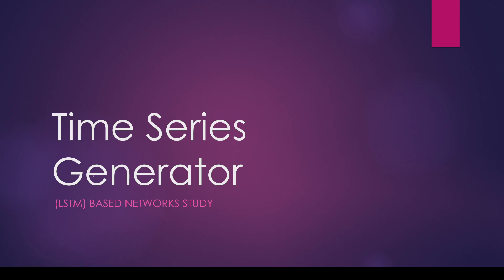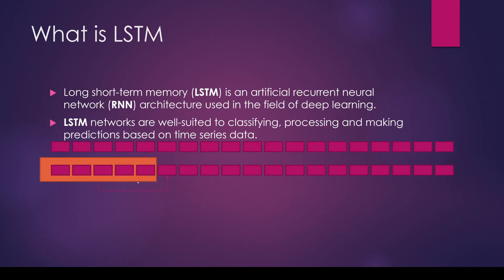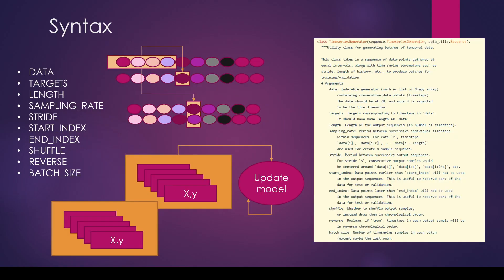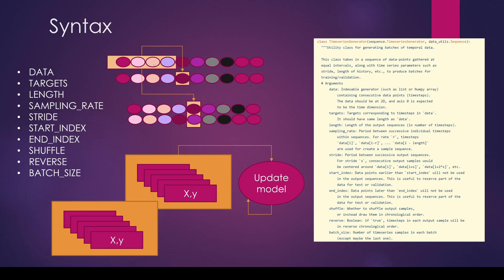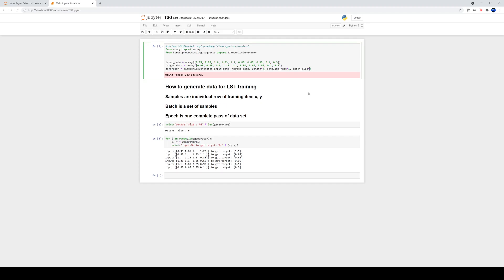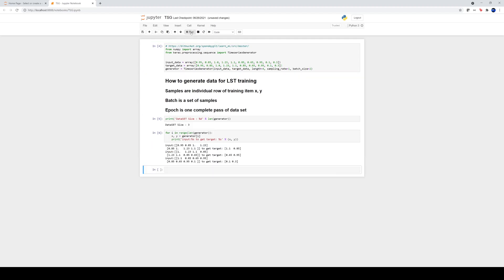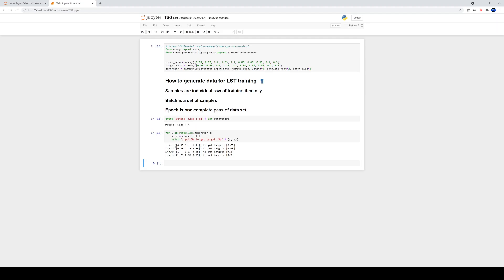Time Series Generator (Keras) for ML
Time Series generator will help process  datasets for consumption by time series based ML models. This episode introduces the TSG that will be used in future episode.